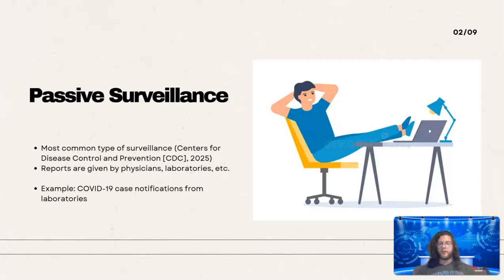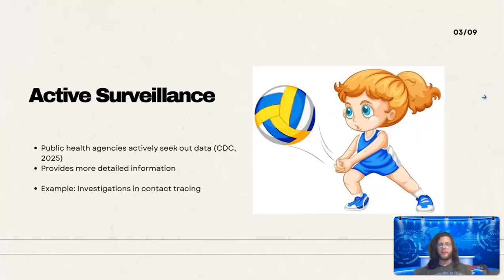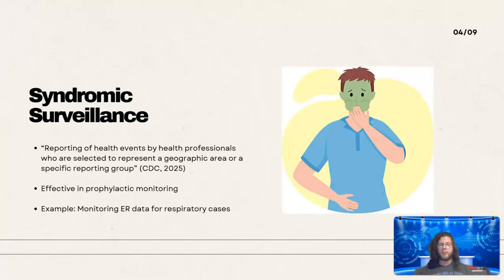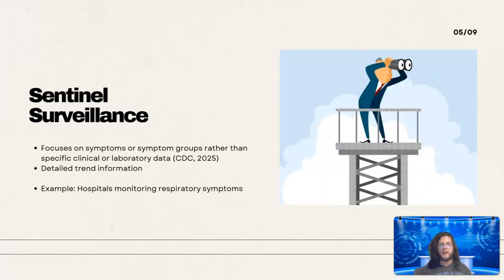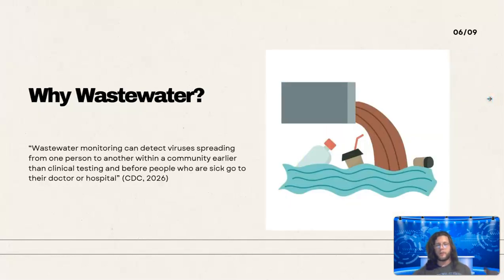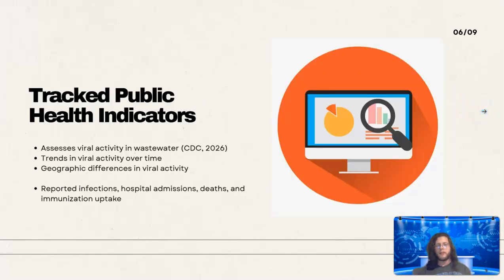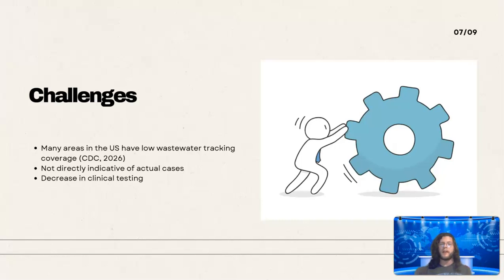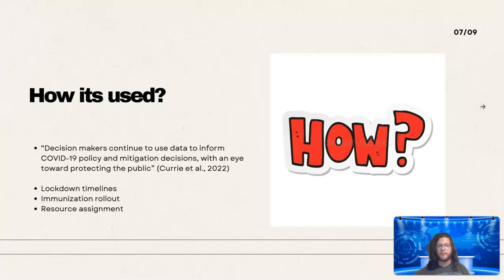COVID-19 and Wastewater: A Report on Health Surveillance Systems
References:

Centers for Disease Control and Prevention. (2026). National Wastewater Surveillance System (NWSS).

Centers for Disease Control and Prevention. (2025, January 10). Public health series 101: Introduction to public health surveillance.

Currie, J., Bassett, M. T., & Raftery, A. (2022). Evaluating COVID-19-related surveillance measures for decision-making. National Academies of Sciences, Engineering, and Medicine.